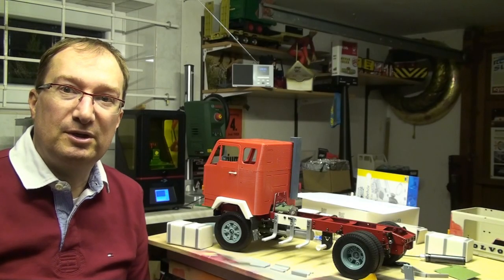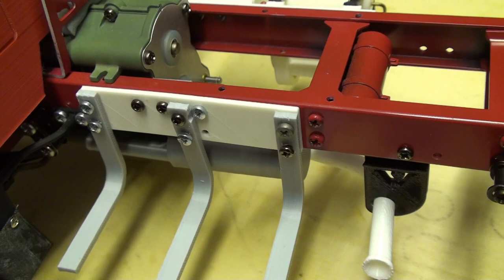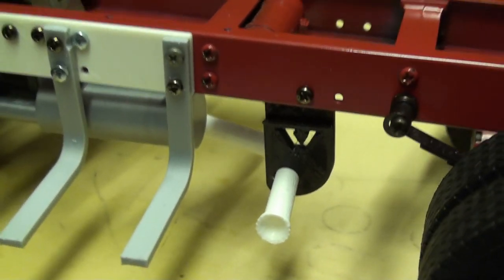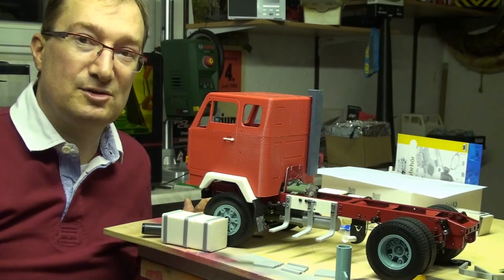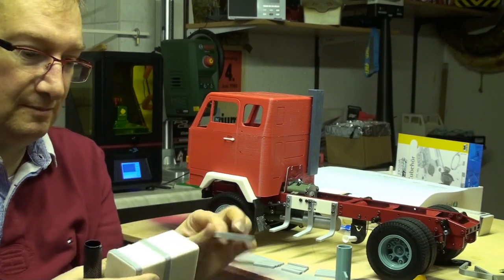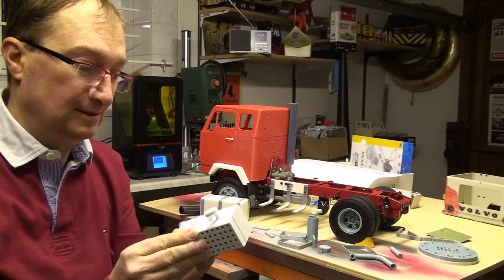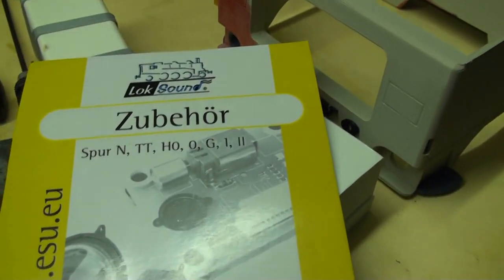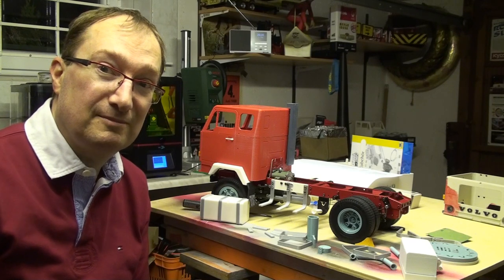The diesel fuel tank and the exhaust system for the 3D printed RC Volvo F88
The diesel fuel tank, the exhaust System and an other fuel tank, designed as a speakerbox for the 3D printed RC Volvo F88!